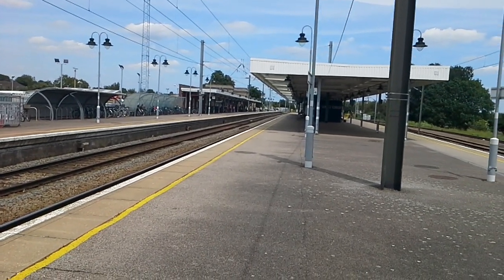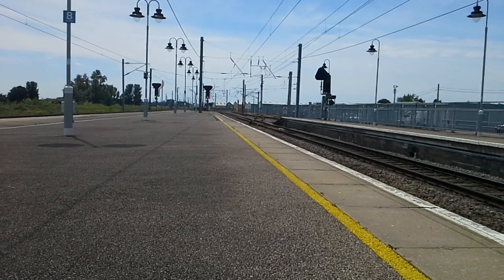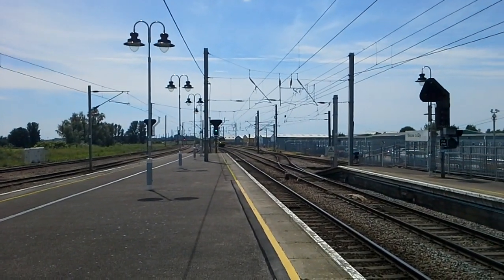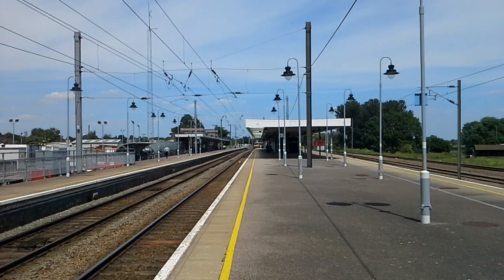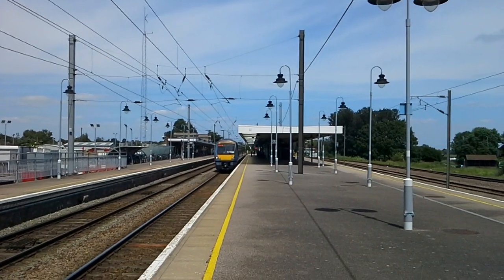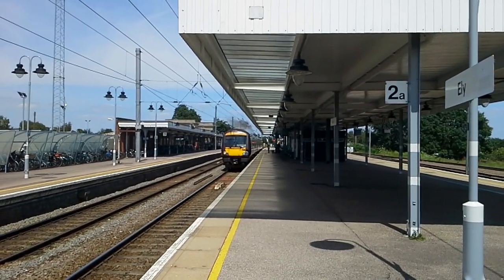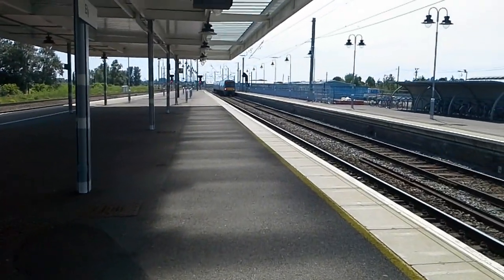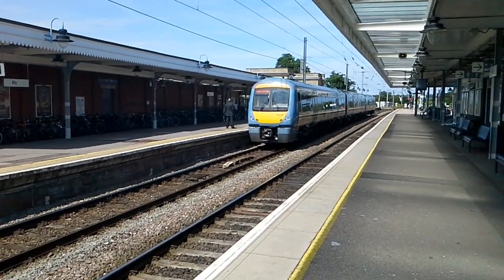Trains at: Ely, 6/6/14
This was an afternoon spent at Ely. The town is lovely as is the sorrounding scenery. Well worth coming down to, I hope you all enjoy.